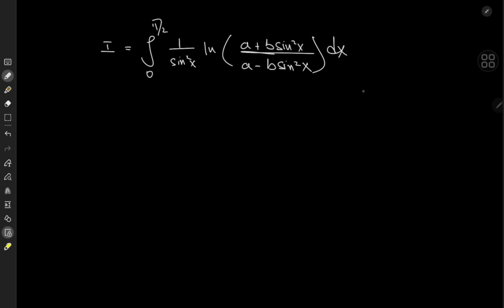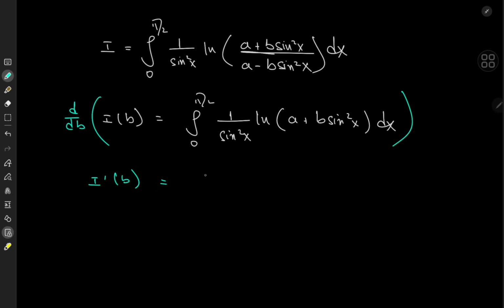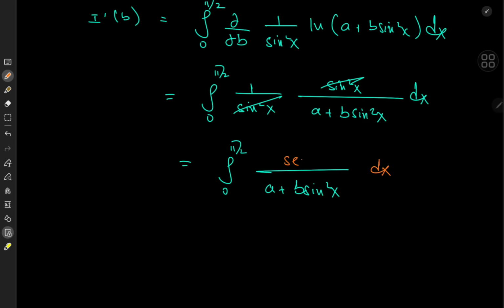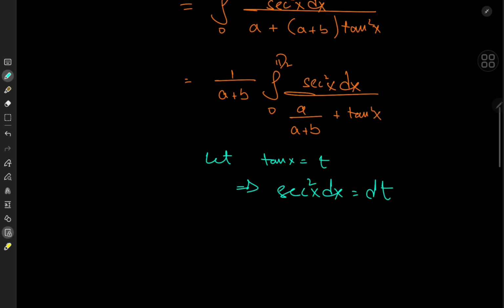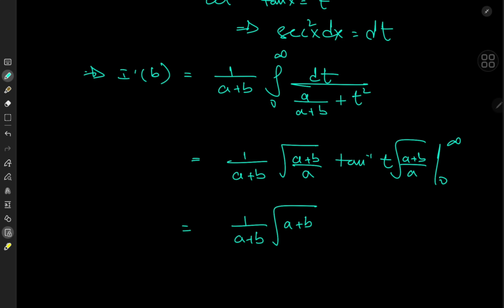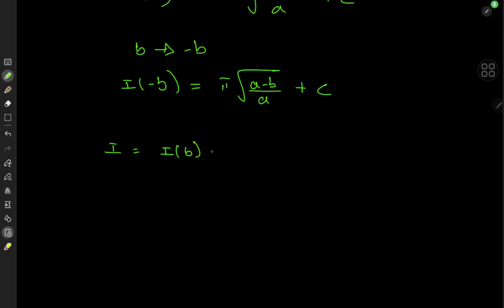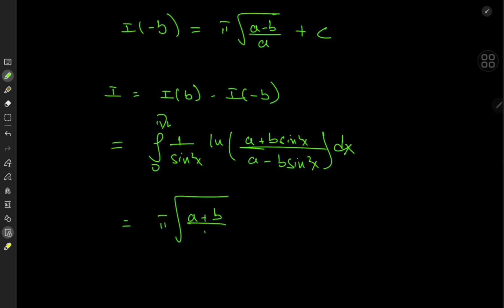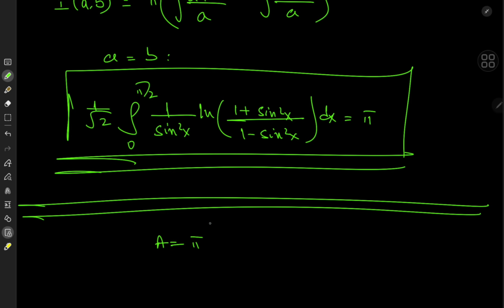I don't have a title cool enough for this integral